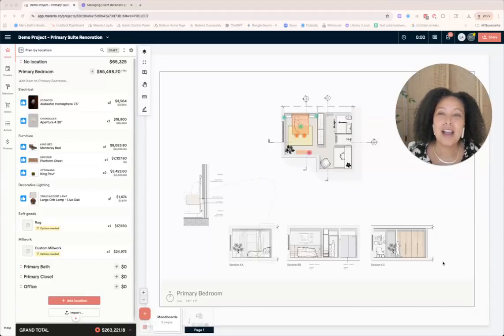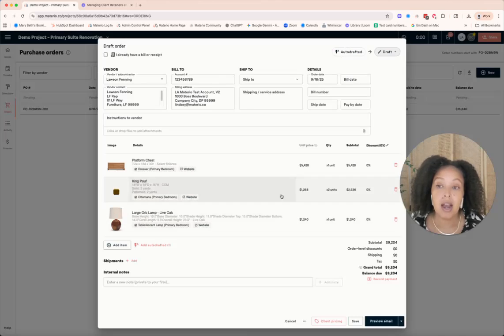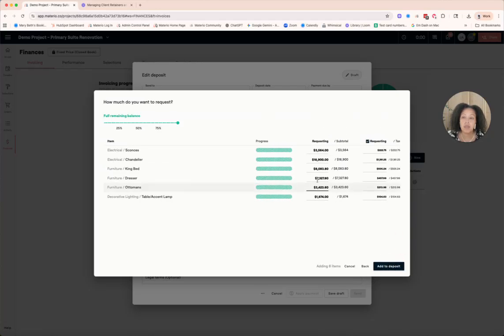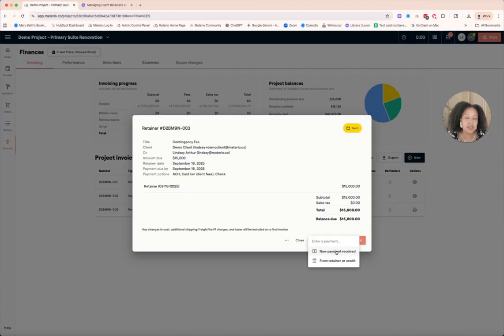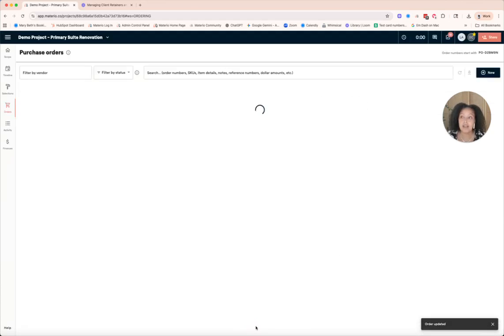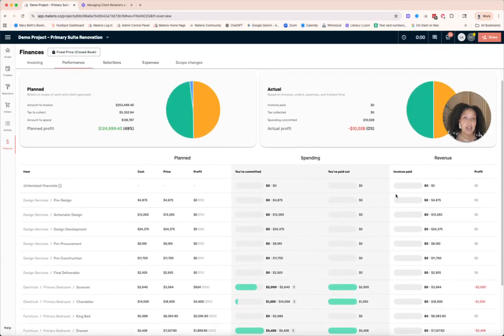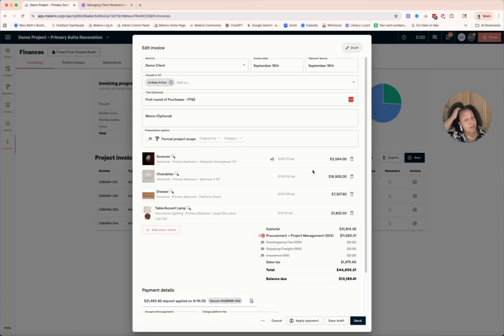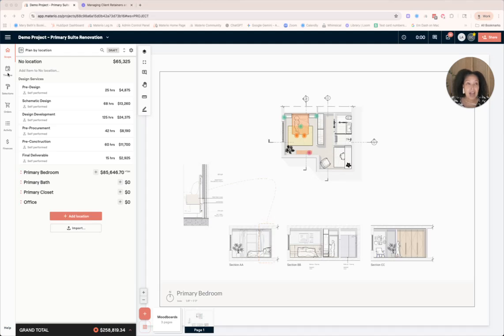Pre-Procurement, POs, Billing & Order Tracking | Moving Through a Design Project in Materio (6 of 6)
In the final episode of Moving Through a Project, we fast-forward from approved selections to pre-procurement and procurement in Materio. See how auto-drafted purchase orders assemble by vendor, how to order-prep (verify ship-to, finishes, quantities), and when to exclude C.O.M. items until fabrics are quoted. Learn the money moves that keep you cash-positive: requesting 100% product deposits (without prematurely recognizing revenue), setting a contingency retainer, and passing cost deltas to clients—or absorbing decreases—via Client Pricing. Then we finalize POs, record payments, invoice design time against retainers, invoice ordered items against deposits, and watch Performance flip from negative to profitable. Finally, we log shipment tracking so deliveries auto-surface on the Timeline for PMs and installers—no extra emails or Slack needed.

You’ll learn how to:
- Turn approvals into auto-drafted POs and complete order prep
- Decide ship-to (site vs. receiver) and hold C.O.M. until fabric is selected
- Request 100% deposits for approved items (minus sales tax if desired)
- Create a contingency retainer for unknowns
- Use Client Pricing to pass through increases or absorb decreases
- Convert deposits/retainers via invoices (design time vs. product) correctly
- Track shipping & delivery so logistics sync to the Timeline
- Read Performance to confirm margin, cash flow, and profitability

Ideal for interior designers & design-build firms who want clean procurement, fewer surprises, and healthy margins.

00:01 — Context & jump to procurement (pre-design → schematic → DD → pre-procurement)
01:23 — Auto-drafted POs by vendor from approvals
02:35 — Order prep checklist (vendor info, trade acct, ship-to, quantities, finishes)
03:12 — Excluding C.O.M. line items until fabric is chosen
05:10 — Notifying procurement/billing; separating design vs. procurement contracts
05:47 — Requesting deposits for approved items (100%, tax handling)
08:01 — Payment settings & client fee note (shipping/freight/tax on final invoice)
08:32 — Applying deposit payment; adding a contingency retainer
10:27 — Place orders: email PO vs. record online purchase & upload receipt
12:00 — Client Pricing: pass-through increases vs. absorbing decreases
15:12 — Mark orders as “Ordered” & reconcile balances
15:34 — Scope/Finances view: costs, price, margin snapshot
16:29 — Invoice design time from scope; apply retainer
18:12 — Invoice ordered items; deposits auto-apply per item
19:26 — Procurement/PM fees & taxes; collect balance due
20:05 — Performance turns positive (profitability view)
21:26 — Tracking shipments; deliveries auto-populate Timeline
22:35 — Designers/PMs see shipment status without extra comms
23:10 — Wrap & next tutorials CTA